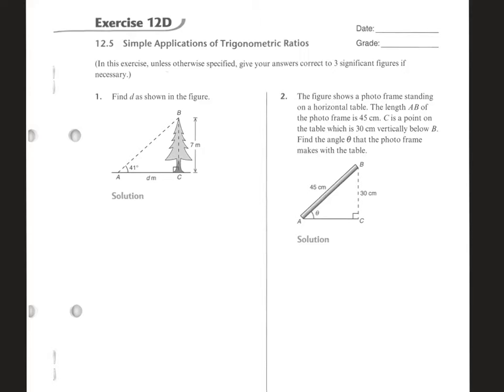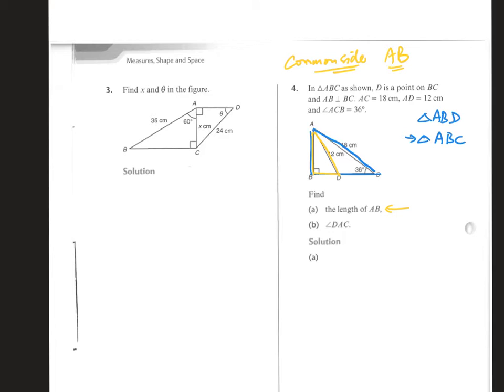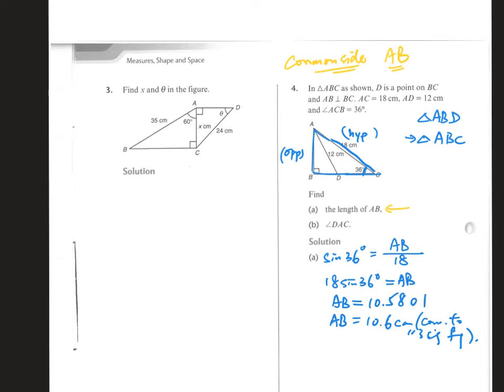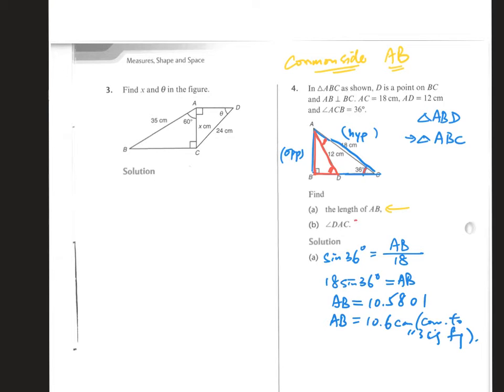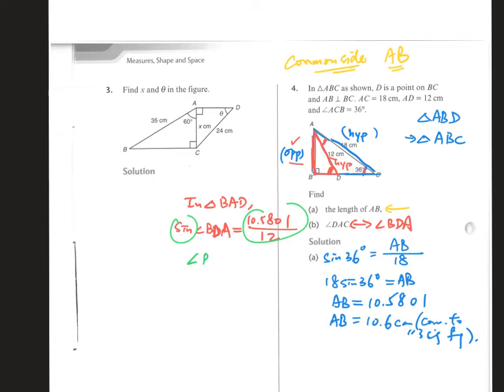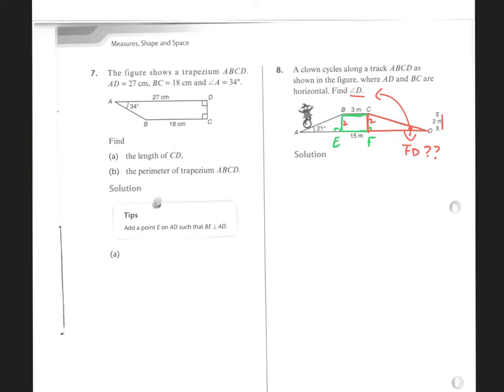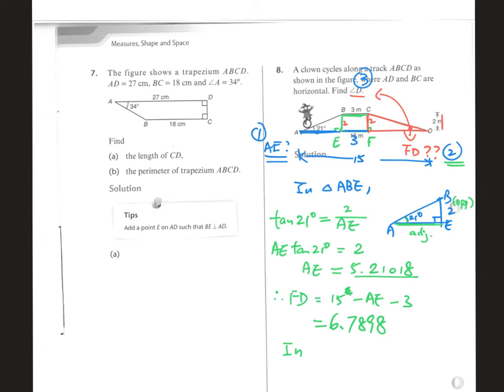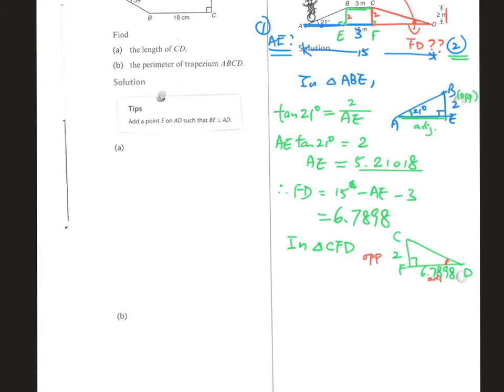Form 2 WB ch 12D